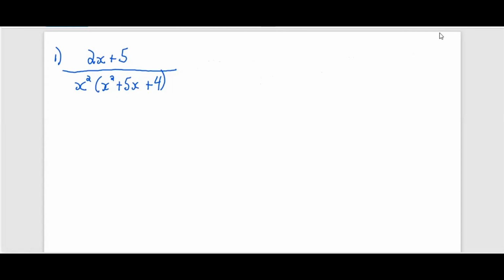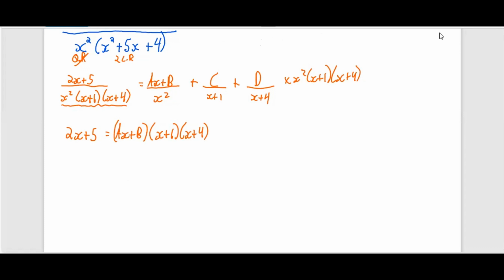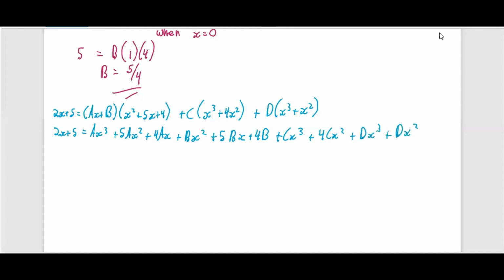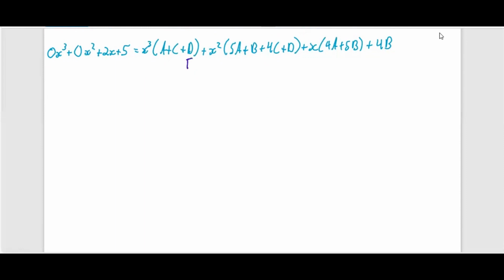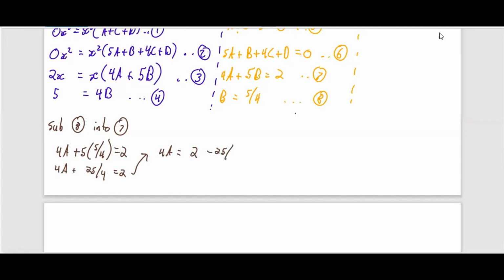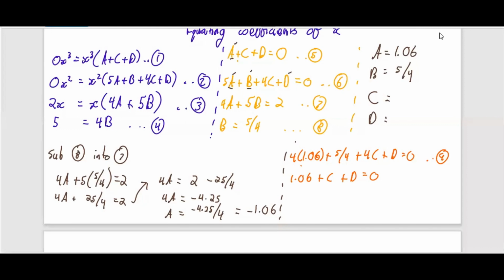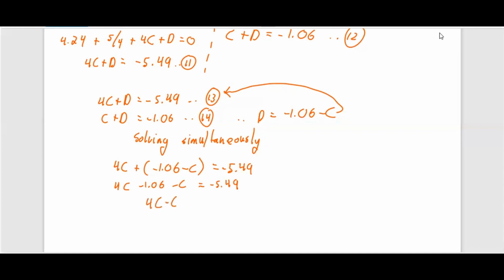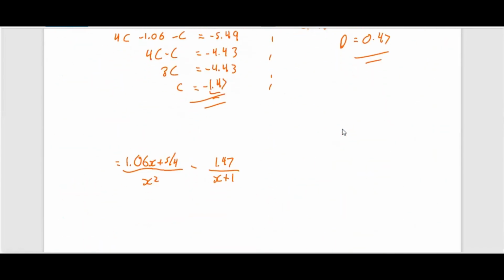Partial Fractions - Quadratic And Linear Roots Example